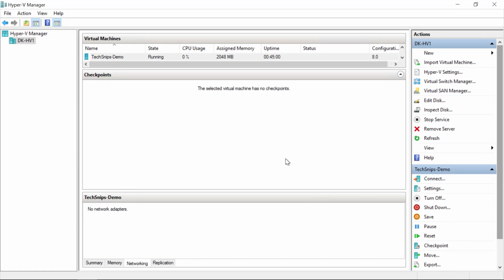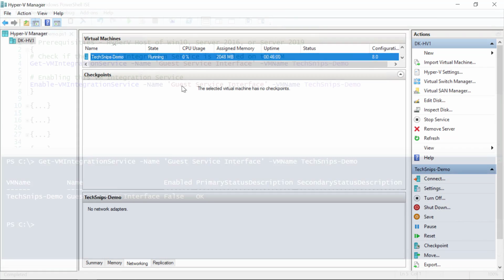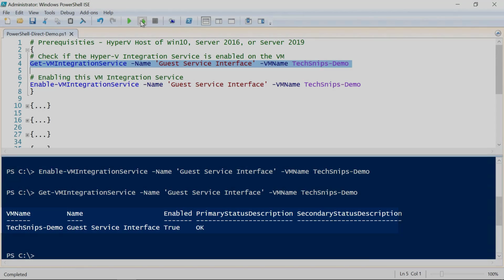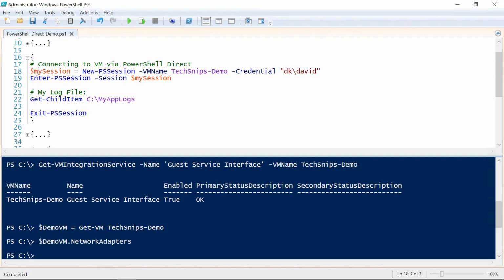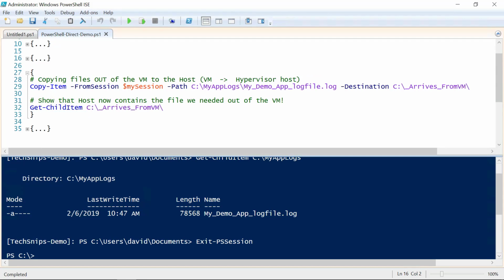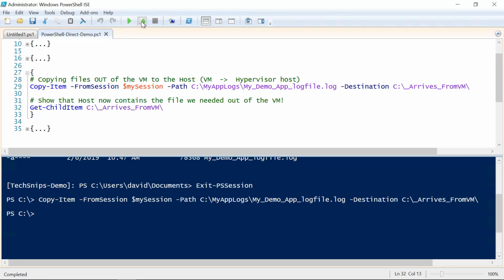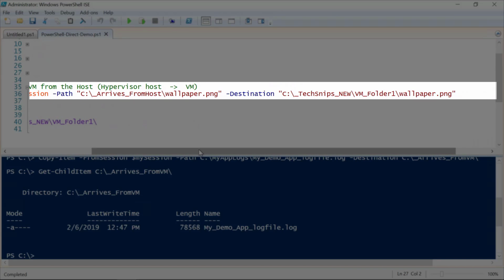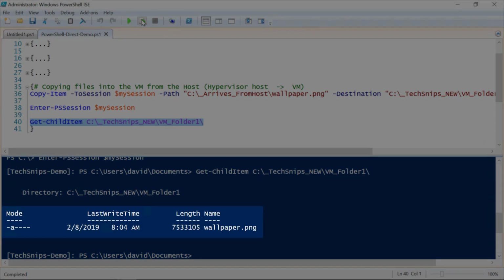How To Copy Files From A Hyper-V VM Lacking Network Connectivity Using PowerShell Direct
If you have ever found yourself with a Virtual Machine that you need to retrieve old files from, but you do not want to risk bringing the VM back online to the network for some reason (potential malware, duplicate DNS entries or IP addressing, backup copy, etc), then using PowerShell direct is a network-less option.

In this snip we will demonstrate how PowerShell direct in Hyper-V allows the retrieval of VM files to the Hyper-V Host, without the need for a connected Network Interface Card. We will work through the necessary VM settings as well as the cmdlets required to make this process work in both directions.

Prerequisites include:Hyper-V host access. Both host and VM Operating System Server 2012R2, Windows 10, or greater.